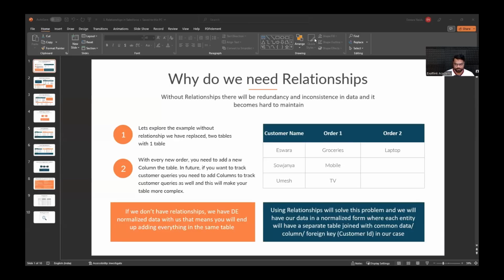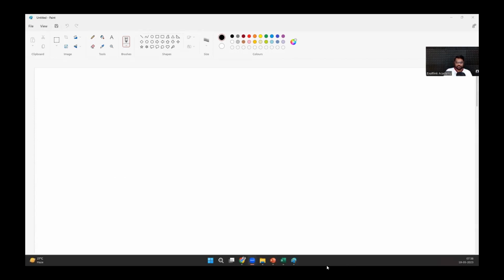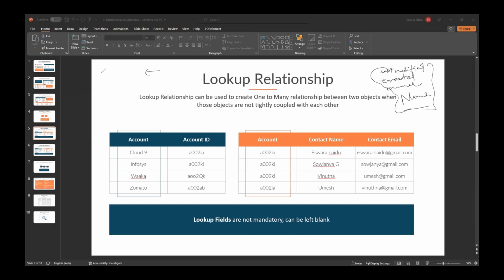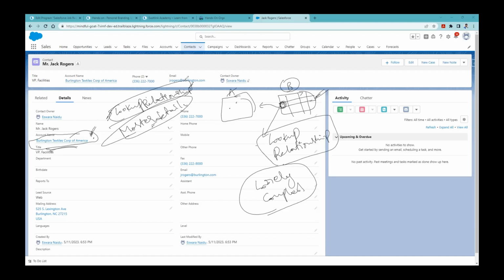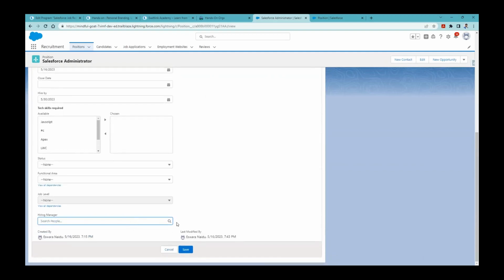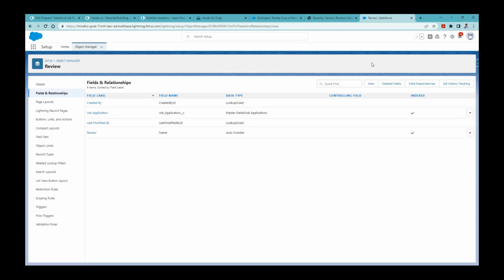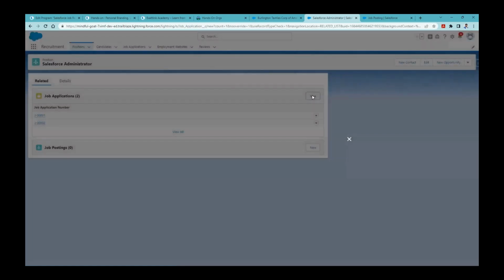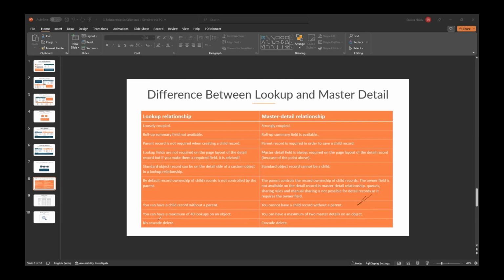Session 05 - RELATIONSHIPS IN SALESFORCE @exaltlinkacademy | For enquiries: 8929593669